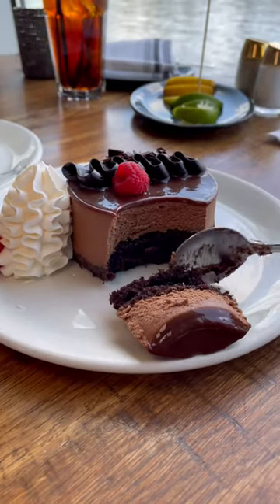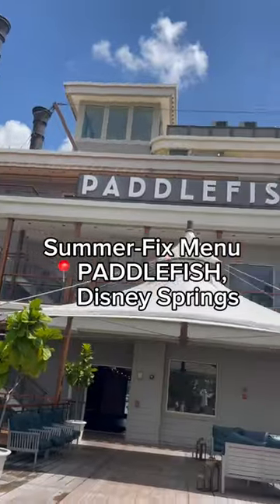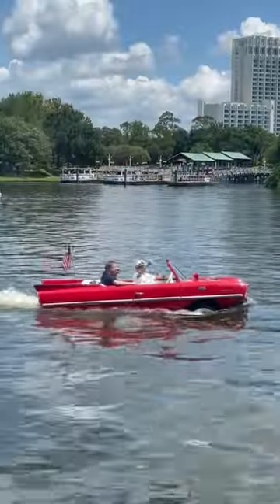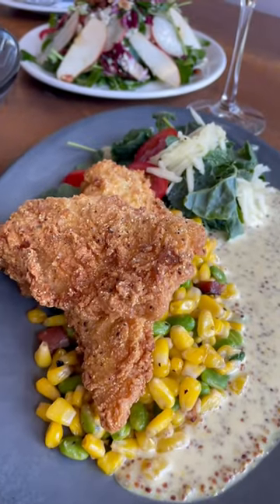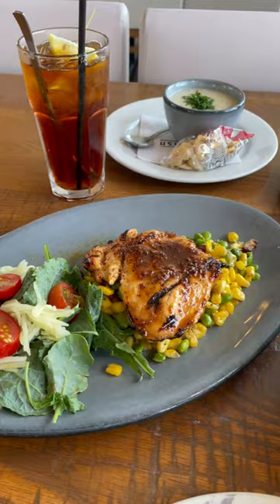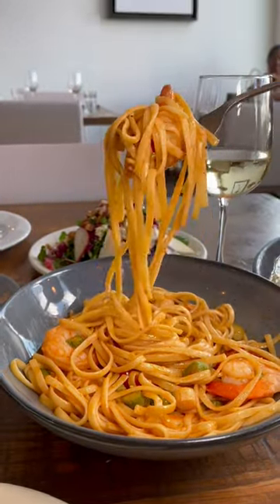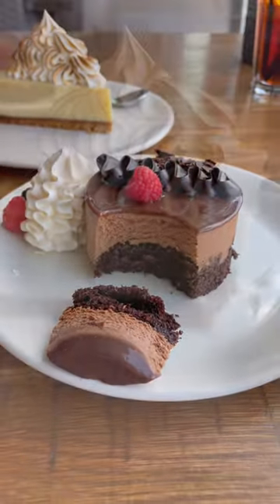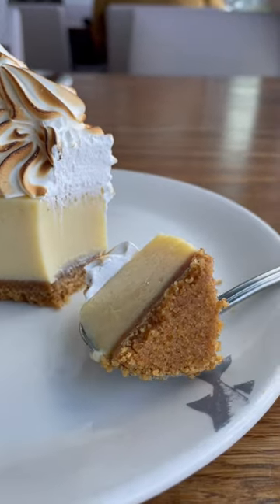Summer Fix Menu at Paddlefish in Disney Springs